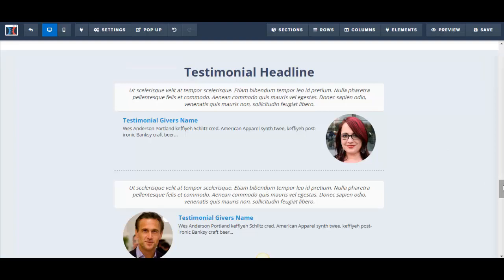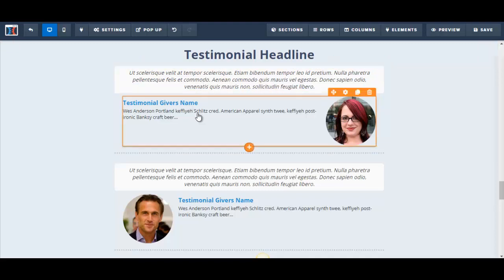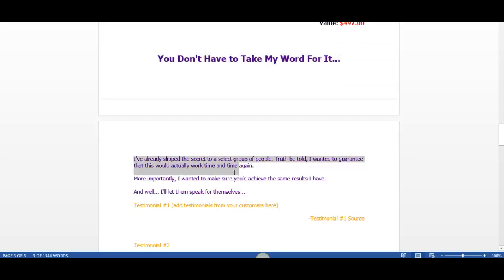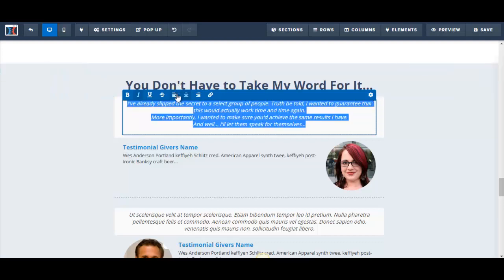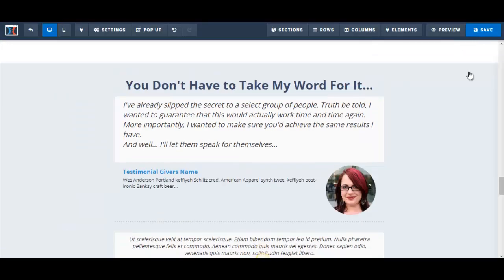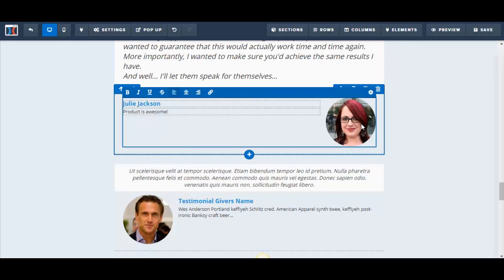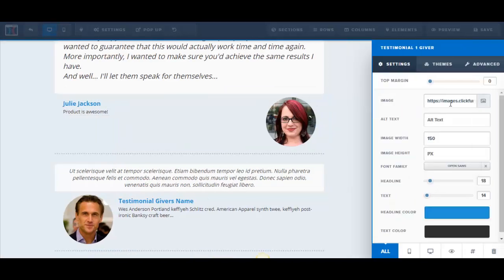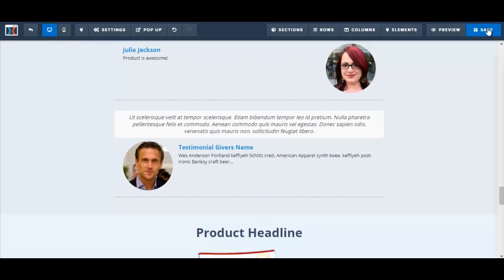Click funnel Course Part 9 | Edit Sales Page Part 4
This series is a to learn the click funnel to earn money.
This video cover who to edit sales page part 4.

best clickfunnels course,

sales funnel website,

free click funnel,

clickfunnels course hosting,

click funnel seminar,

pinhole funnel system,

how to make money using clickfunnels,

how much can you make with clickfunnels,

click funnel dashboard,

money funnel,

sales funnel website,

how to make money with marketing funnel,

earn money,
earn money online,
Afii tv,
earn money on yputube,